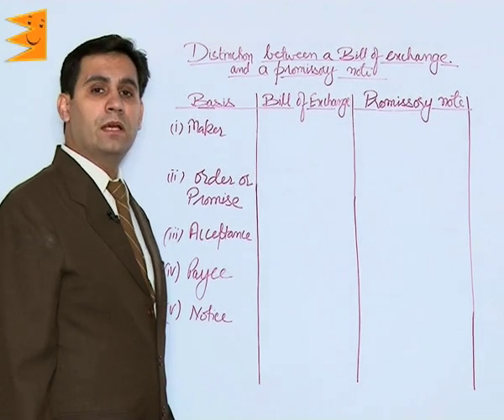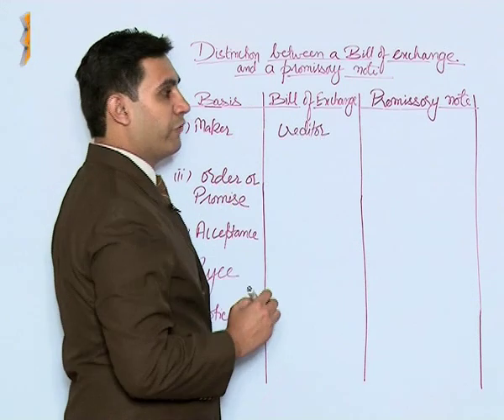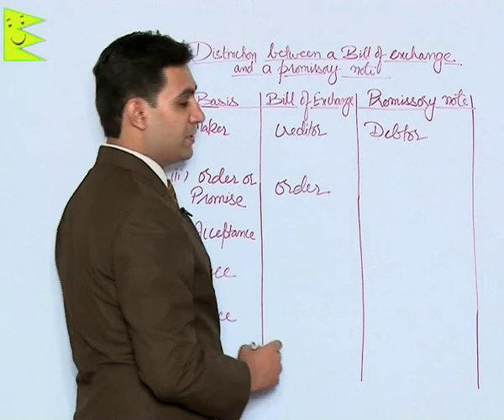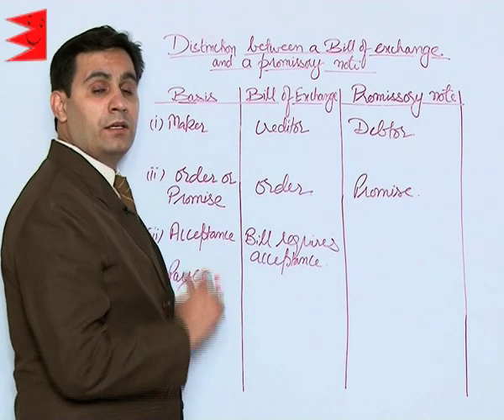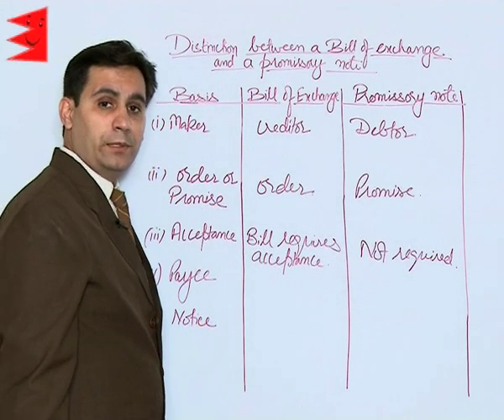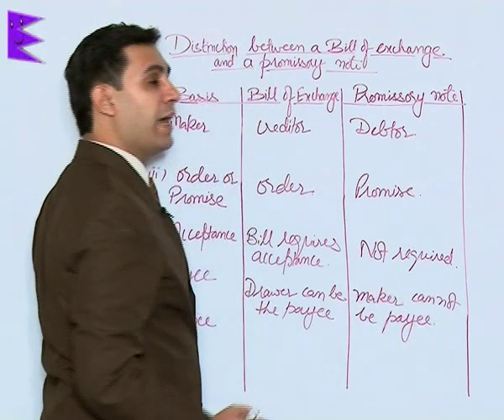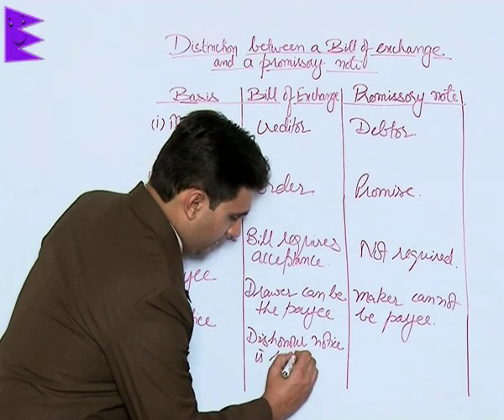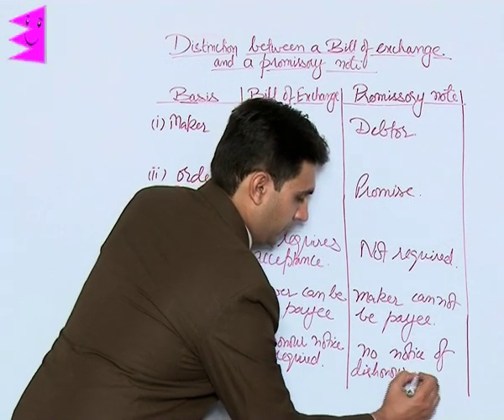CBSE Class 11 Accounts Bill of Exchange Distinction between a Bill of Exchange & Promiss |Extraminds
Distinction between a Bill of Exchange & Promissory Note
Extraminds